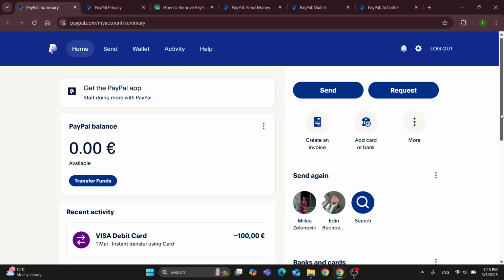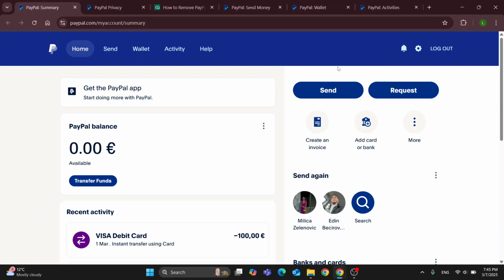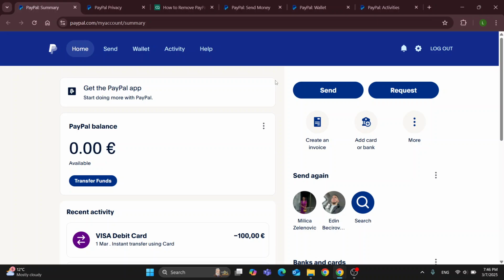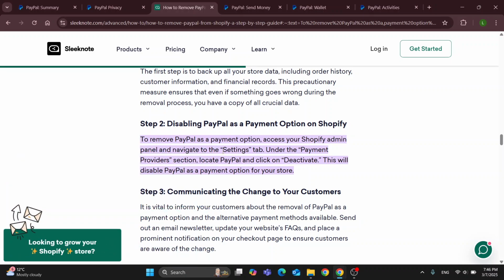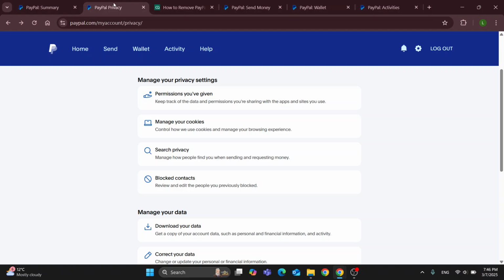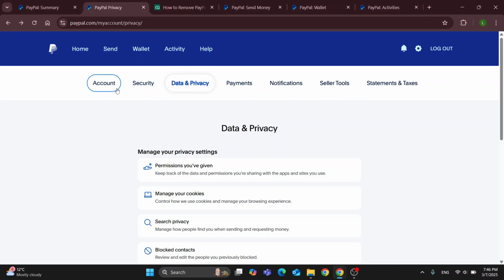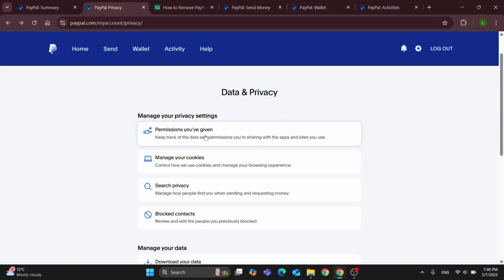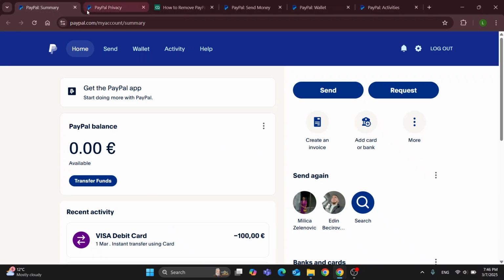How To Remove PayPal From Shopify Tutorial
Today we talk about remove paypal from shopify,how to remove paypal from shopify,how to remove paypal from shopify checkout,how to remove paypal express checkout button from shopify